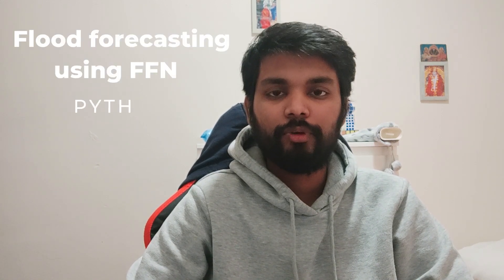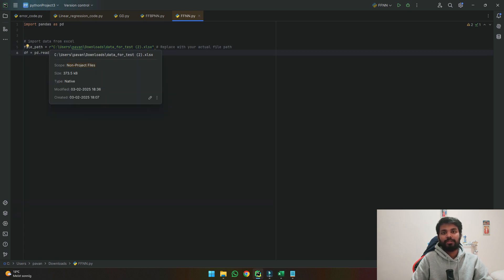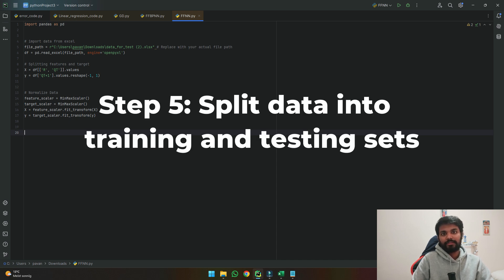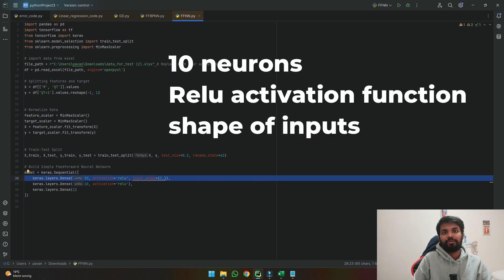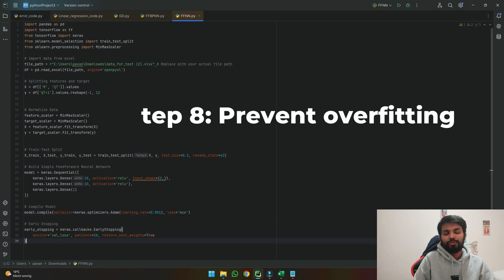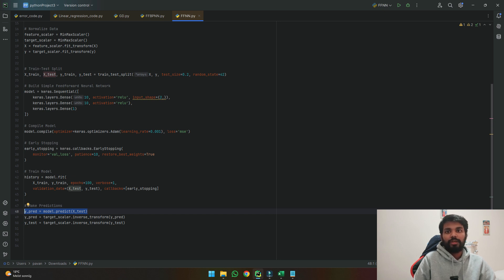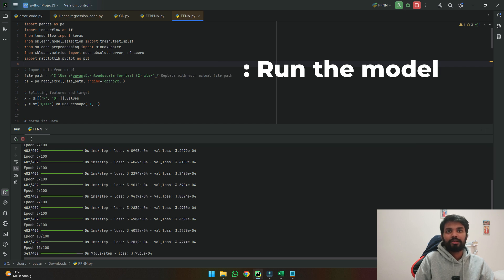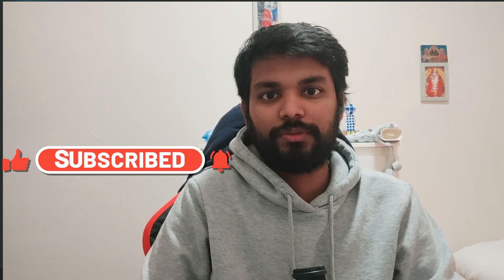Flood prediction using Feed forward neural network | Python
In this video a detailed coding procedure for prediction of discharge is explained using Python.

** code**
from tensorflow import keras
from sklearn.model_selection import train_test_split
from sklearn.preprocessing import MinMaxScaler
from sklearn.metrics import mean_absolute_error, r2_score
import matplotlib.pyplot as plt
import random

# Set random seeds for reproducibility
np.random.seed(42)
random.seed(42)
tf.random.set_seed(42)

# import data from excel
file_path = "excel file path" # Replace with your actual file path
df = pd.read_excel(file_path, engine='openpyxl')

# Splitting features and target
X = df[['R', 'QT']].values
y = df['QT+1'].values.reshape(-1, 1)

# Normalize Data
feature_scaler = MinMaxScaler()
target_scaler = MinMaxScaler()
X = feature_scaler.fit_transform(X)
y = target_scaler.fit_transform(y)

# Train-Test Split
X_train, X_test, y_train, y_test = train_test_split(X, y, test_size=0.2, random_state=42)

# Build Simple Feedforward Neural Network
model = keras.Sequential([
    keras.layers.Dense(10, activation='relu', input_shape=(2,)),
    keras.layers.Dense(10, activation='relu'),
    keras.layers.Dense(1)

# Compile Model
model.compile(optimizer=keras.optimizers.Adam(learning_rate=0.001), loss='mse')

# Early Stopping
early_stopping = keras.callbacks.EarlyStopping(
    monitor='val_loss', patience=10, restore_best_weights=True

# Train Model
history = model.fit(
    X_train, y_train, epochs=100, verbose=1,
    validation_data=(X_test, y_test), callbacks=[early_stopping]

# Make Predictions
y_pred = model.predict(X_test)
y_pred = target_scaler.inverse_transform(y_pred)
y_test = target_scaler.inverse_transform(y_test)

# Evaluate Model
mae = mean_absolute_error(y_test, y_pred)
r2 = r2_score(y_test, y_pred)
print(f"Mean Absolute Error: {mae:.2f}")
print(f"R² Score: {r2:.2f}")

# Scatter Plot for Actual vs Predicted with Error and R²
plt.figure(figsize=(6, 6))
plt.scatter(y_test, y_pred, alpha=0.5, label='Predictions')
plt.plot([y_test.min(), y_test.max()], [y_test.min(), y_test.max()], 'k--', lw=2, label='Ideal Fit')

# Add R² and MAE to the plot
plt.text(
    0.05, 0.9, f'R² = {r2:.2f}\nMAE = {mae:.2f}',
    transform=plt.gca().transAxes, fontsize=12,
    bbox=dict(facecolor='white', alpha=0.8))

plt.xlabel('Actual Discharge')
plt.ylabel('Predicted Discharge')
plt.title('Actual vs Predicted Discharge (Scatter Plot)')
plt.legend(loc ='upper right')
plt.show()